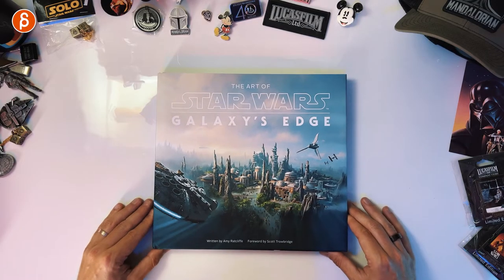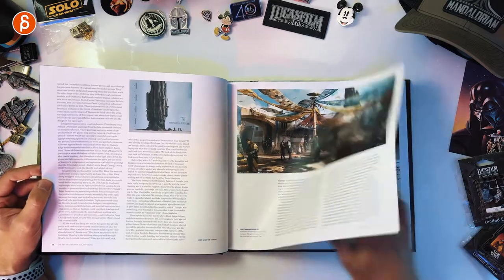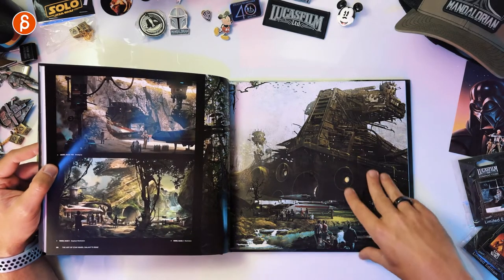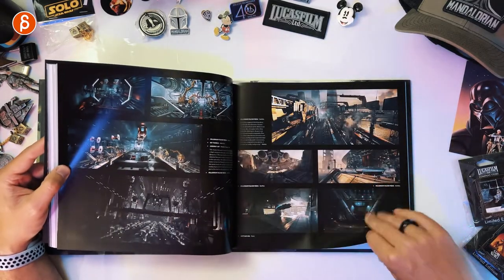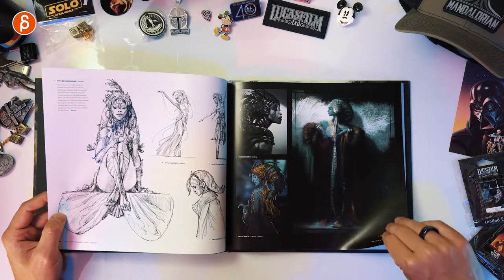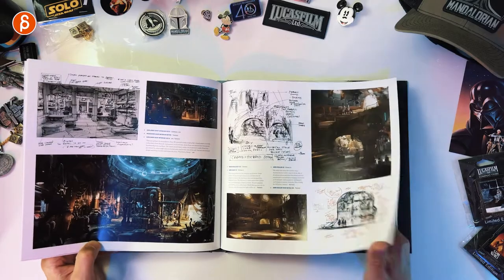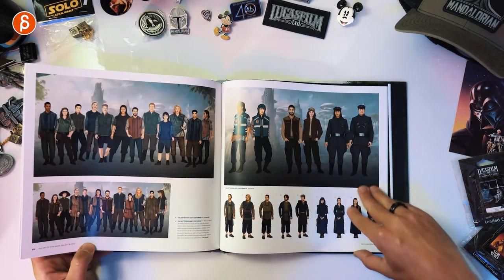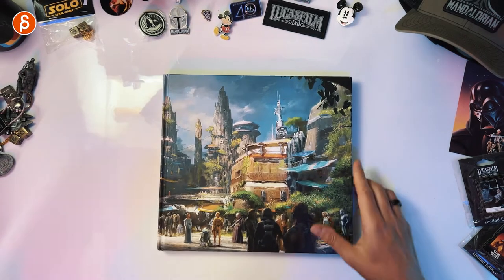The Art of Star Wars Galaxy's Edge - Review (Book Flip Through)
Happy Star Wars Day! Let's take a look at the Art-of book for Star Wars: Galaxy's Edge! If you like environments, this book is for you!

Chapters:
0:00 Intro
0:27 Book Flip Through
8:58 Thanks and SUBSCRIBE!